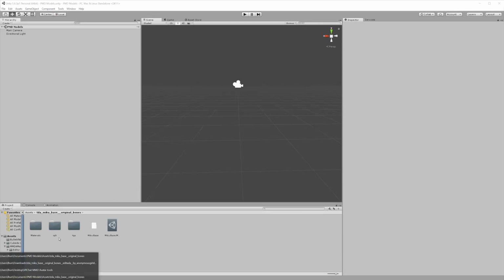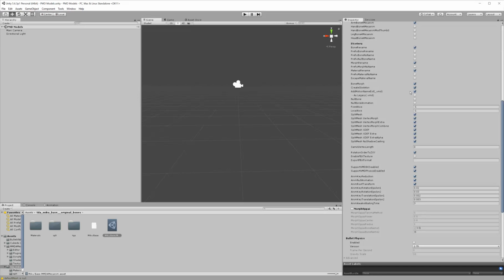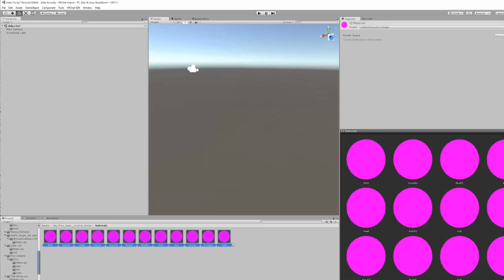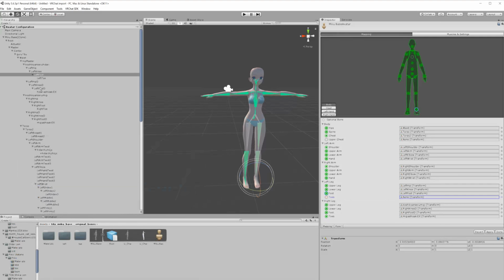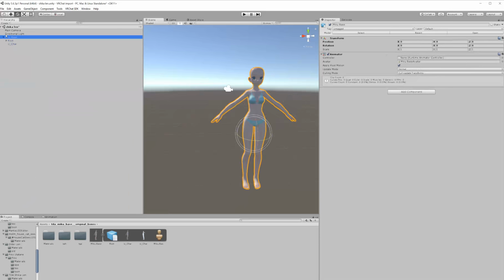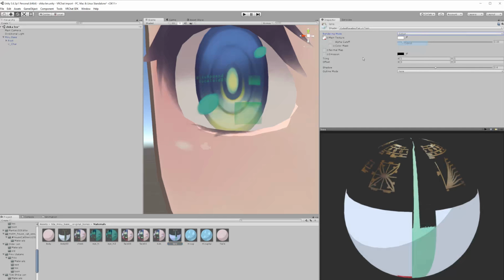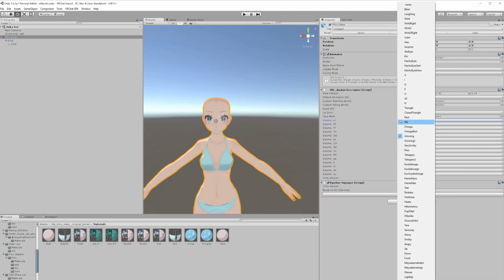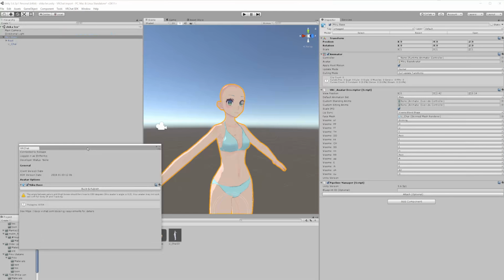VRChat avatar from MMD to UNITY Made EASY - v2! Updated FBX! PMD PMX Model - 2018 NO BLENDER!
The import settings in this video are better than my previous video. I recommend using this one first for the method. I'll probably edit or take down my previous video but for now it's staying up because people would have trouble finding this one otherwise.

MMD4MECHANIM IS JUST A FRONT END FOR PMX2FBX

I may compile a binary at some time in the future with settings for several of the more well known bases to automate for VRChat import, but I'm going to try to talk to the VRChat team eventually f I do decide to go about this in this way or just leave it at this.

A tool could be made that skips unity entirely that uses deform body bases and some more general hair and clothing sets based on the same concept as an MMD model for more generic but personalized avatars - essentially a character creator like you see in mmorpgs.

See my previous video for even more details and some more information on piapro and MMD in general. This is the cleanest and best way to import an avatar into VRChat from a PMX/PMD you've made or that you've been given permission to use. (either directly or as part of the model readme).

The Resulting FBX can be taken into something else and edited more properly if you want, or you can edit PMX directly in Metaseq (english) or Clip Studio Modeler (even better if you speak japanese, but if you do I probably wouldn't have to show you this. :P )